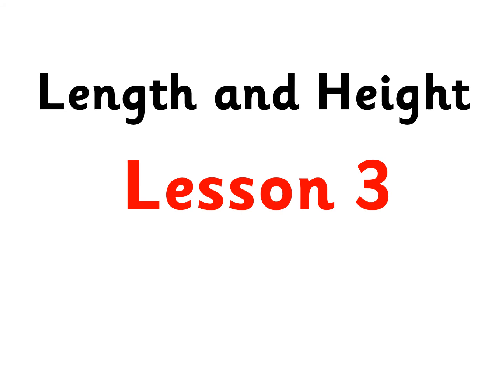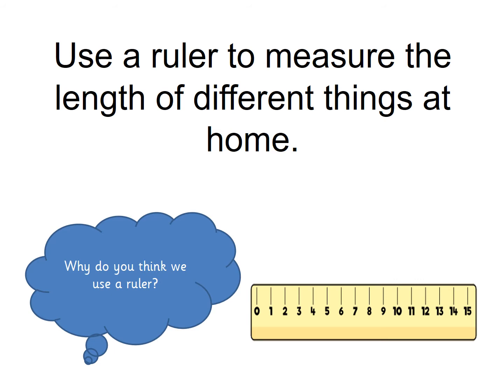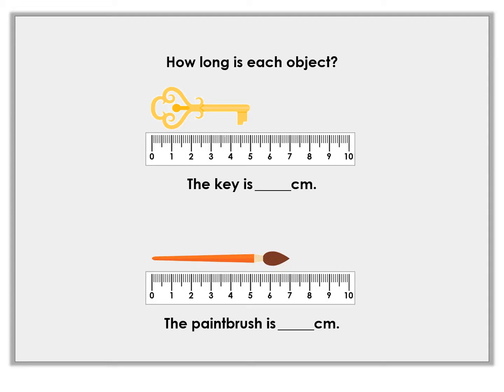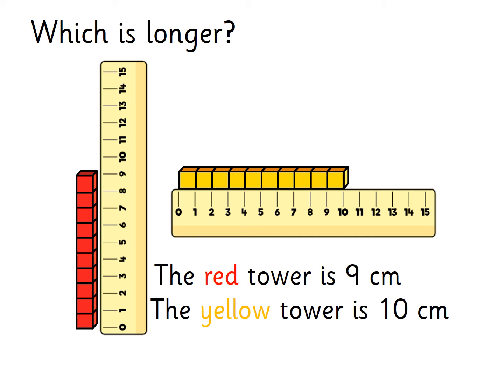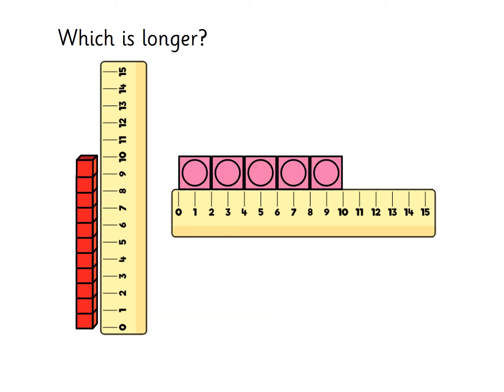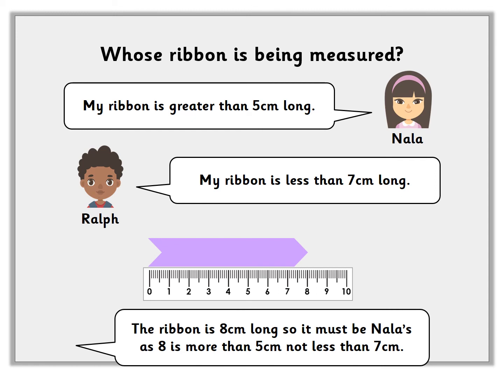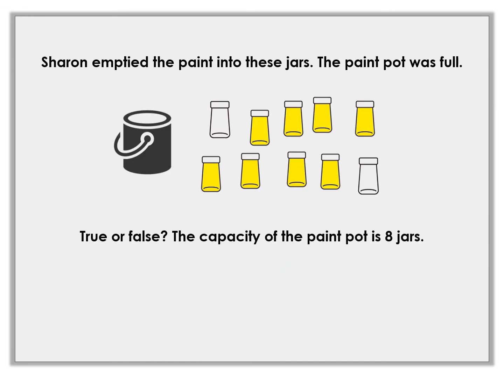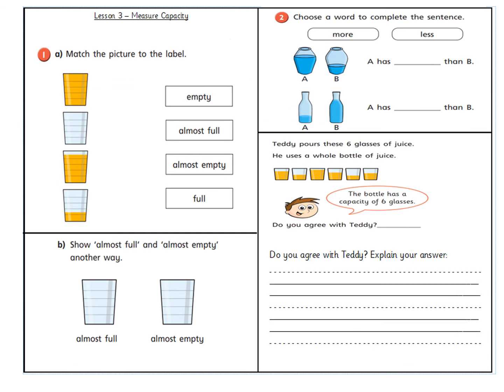Week 7 Maths Lesson 3 L+H V+M